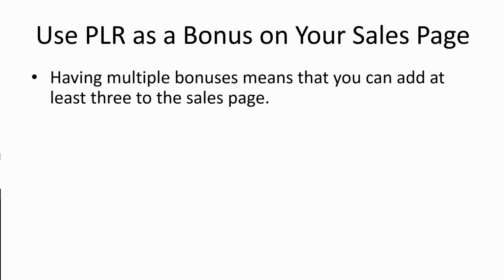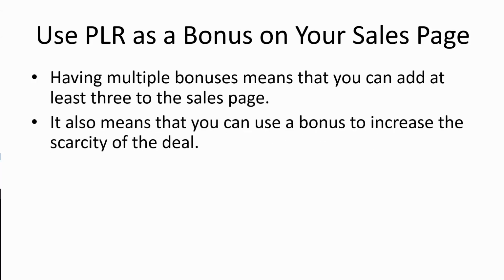use PLR as a Bonus on your sales Page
PLR Power system course
use PLR sale page create